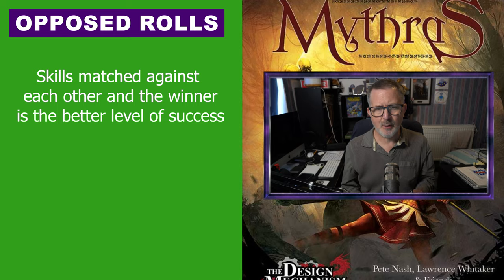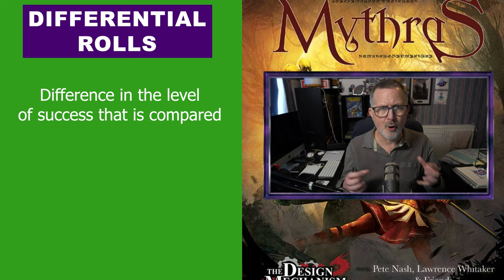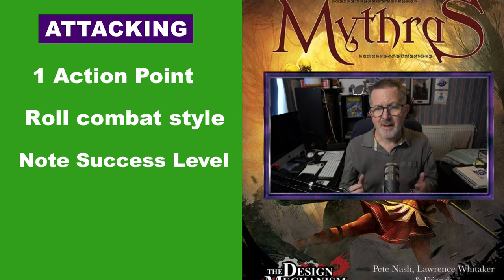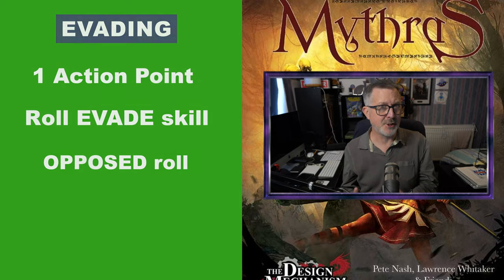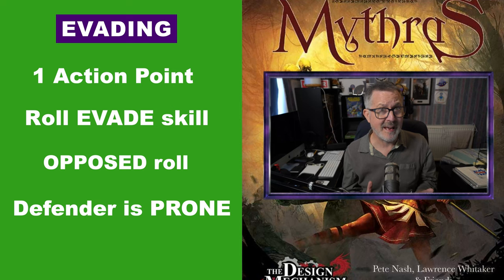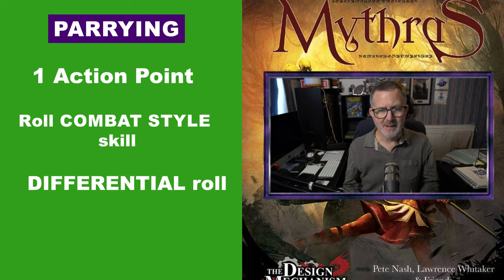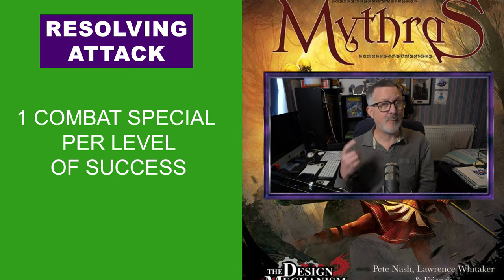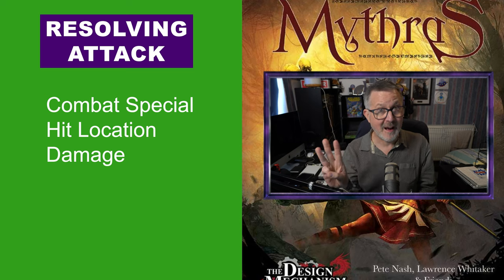Mythras Combat Attacking and Parrying - Tabletop RPG Combat made easy!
The tabletop RPG system, Mythras, has an excellent combat system that can be quite daunting. So in this video we look at attacking, parrying and evading.